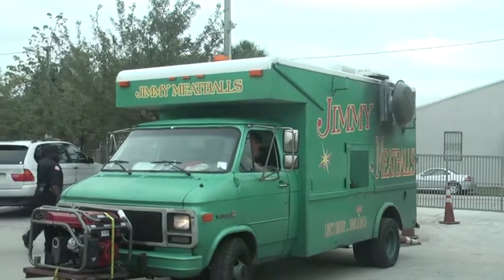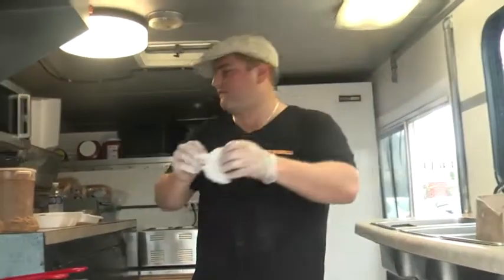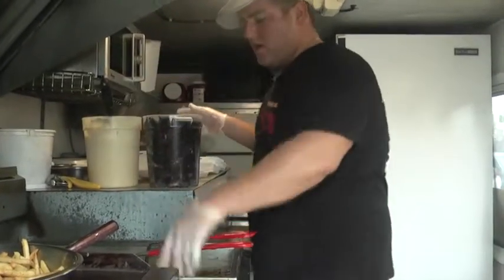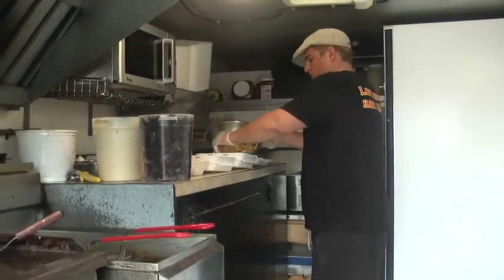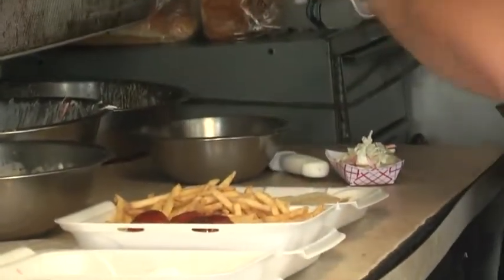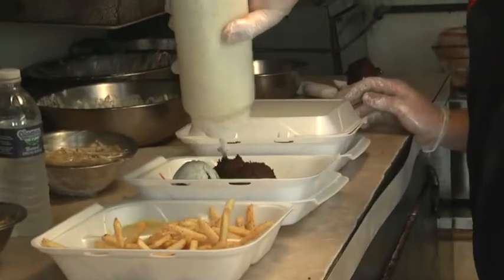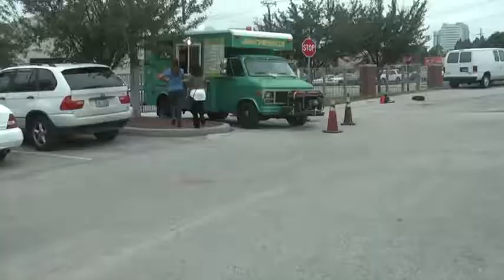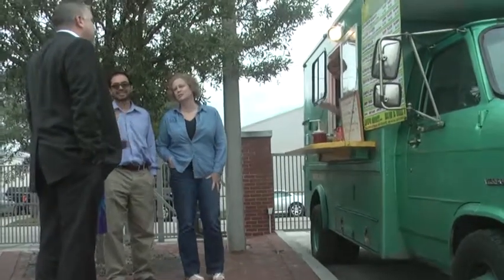Jimmy Meatballs By Brianna Wigfall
Jimmy Meatballs came to the HCC Collaboration studio to cater to employees and make it convienient to get lunch during the work day.